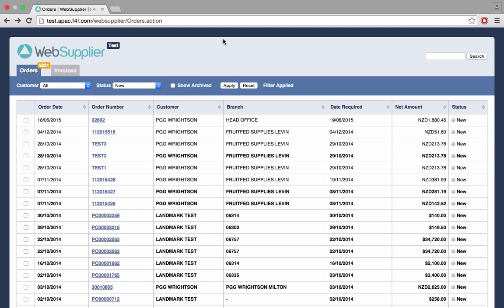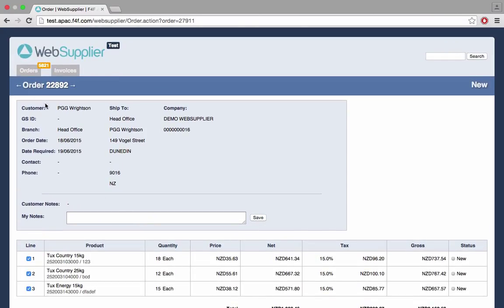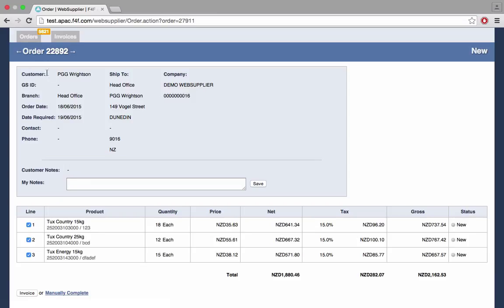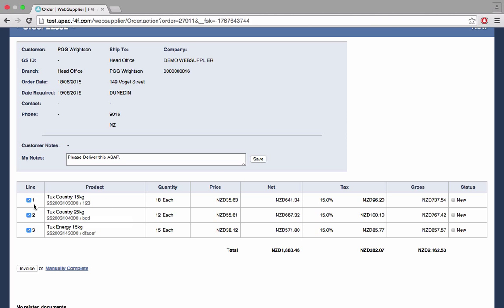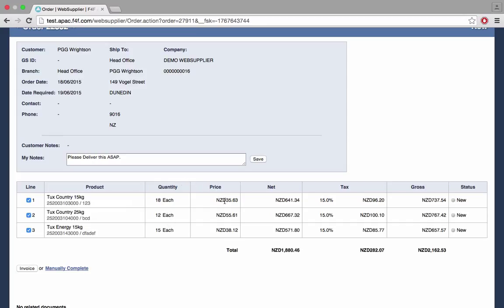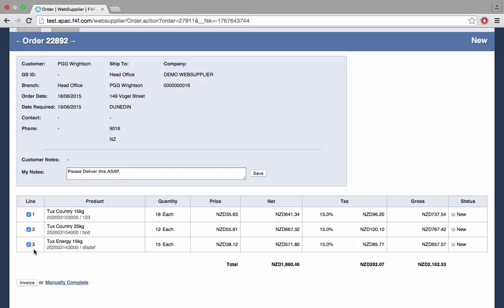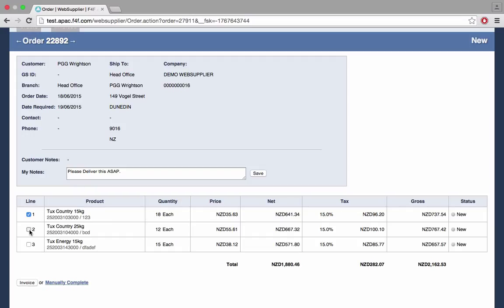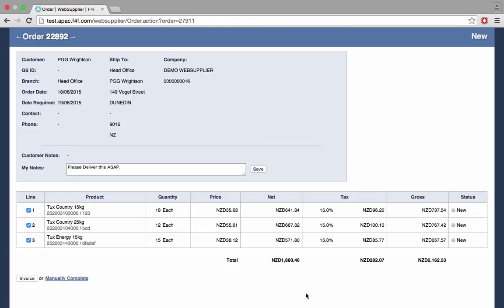How do you view Orders?